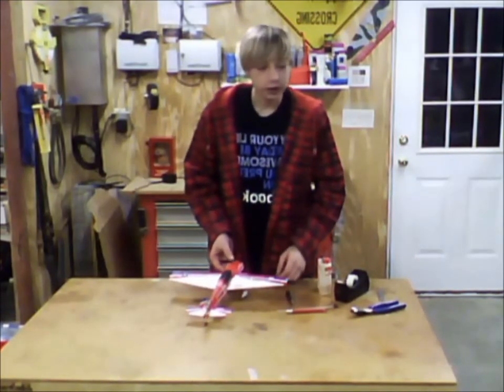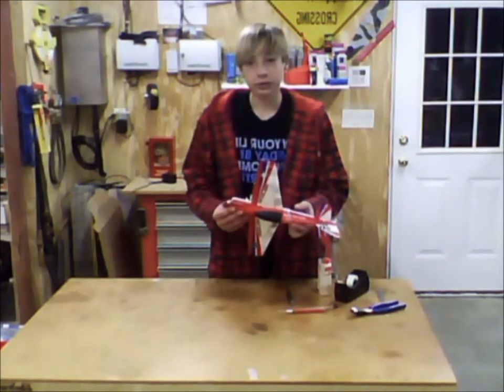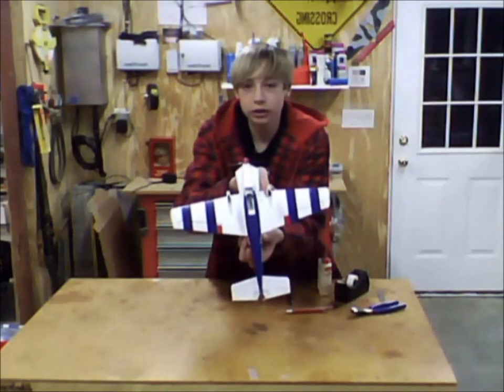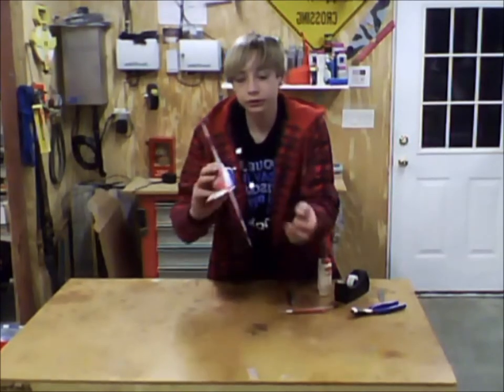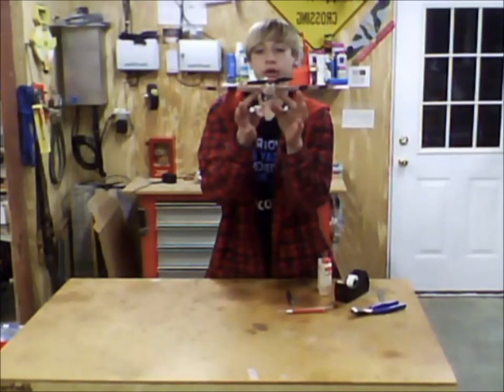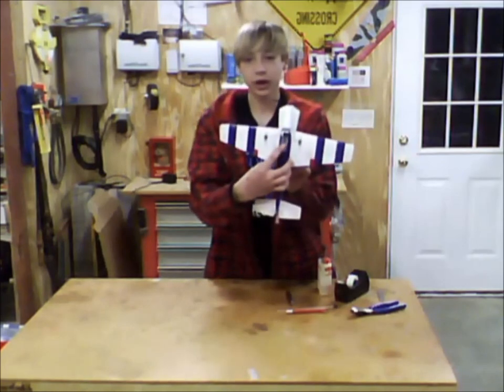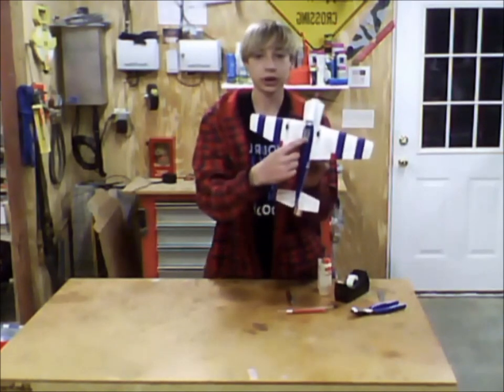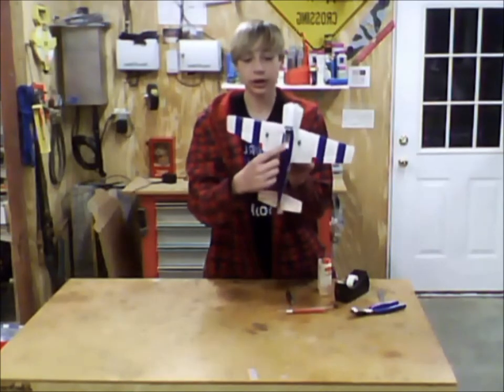How to check your center of gravity on a micro remote control plane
Heres a basic How To on how to check the CG on your micro plane.